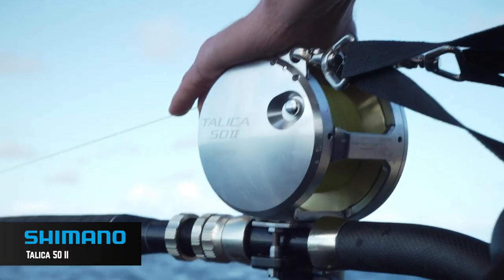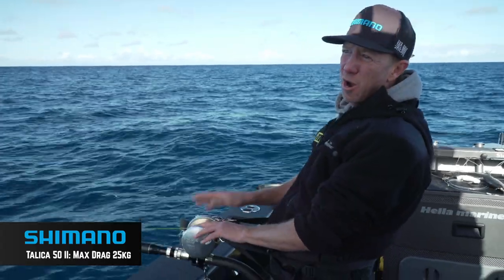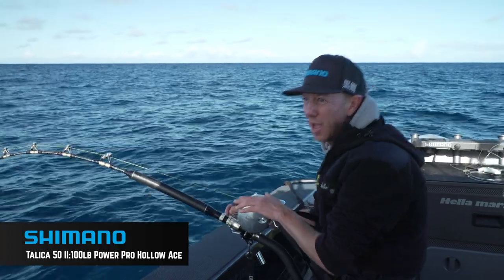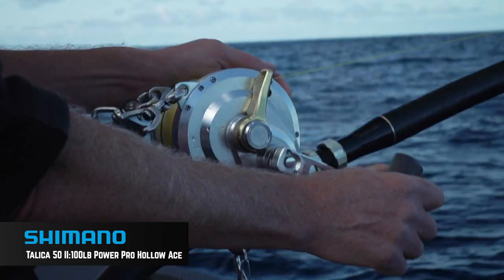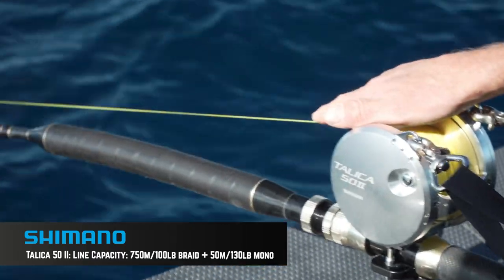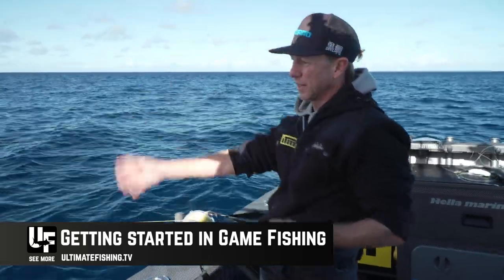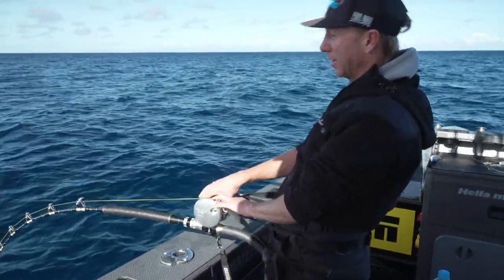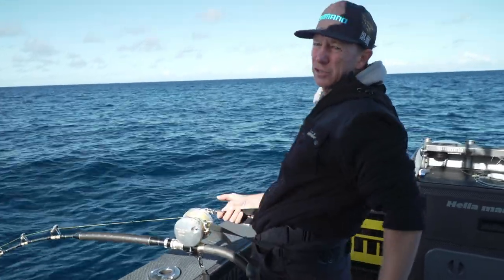Gear for Broadbill Swordfish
Matt Watson talks through the gear that he uses when targeting Broadbill swordfish and how to rig it up. The Shimano Talica 50 and Tiagra Ultra have caught swordfish up to 900lb, and could easily handle a 1000lb fish or grander.